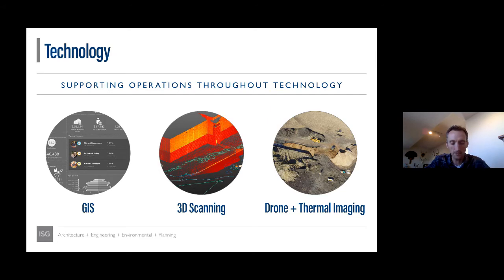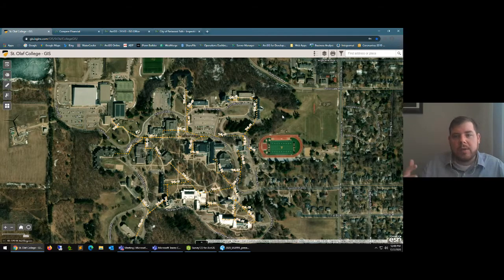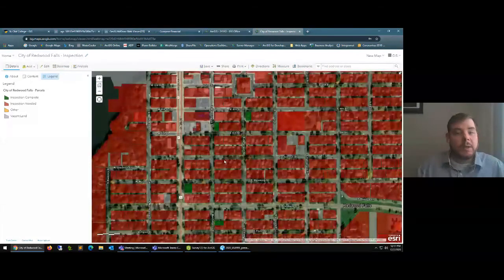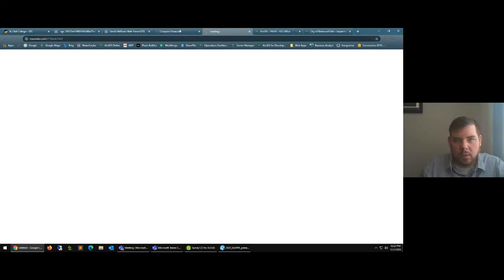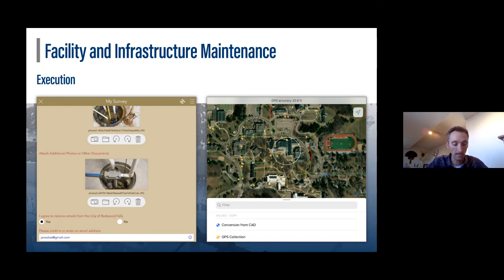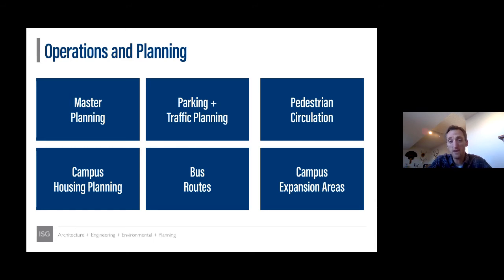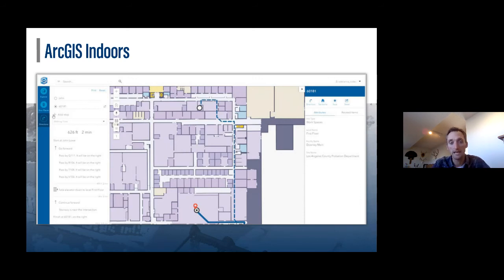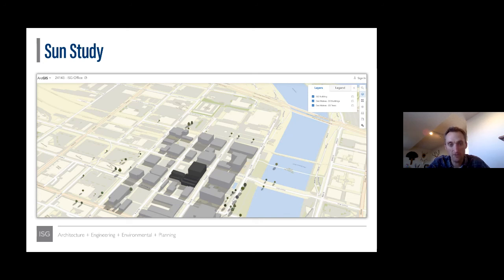Leveraging Technology for Campus Operation, Maintenance, and Planning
Long-Term Advantages of Utilizing GIS, Drone + Thermal Cameras, and 3D Scanning in Unique Ways for Operation and Maintenance